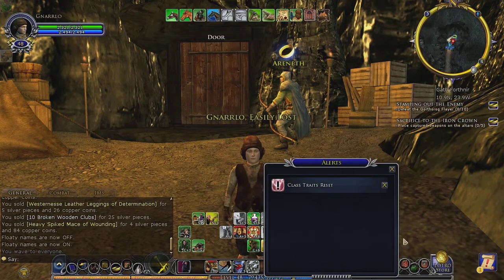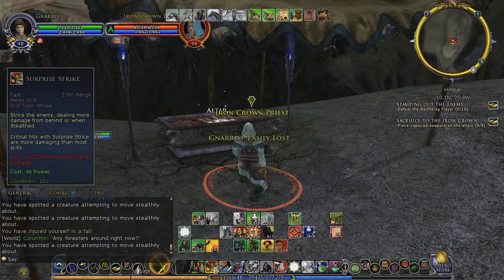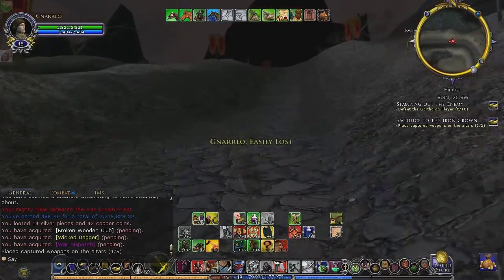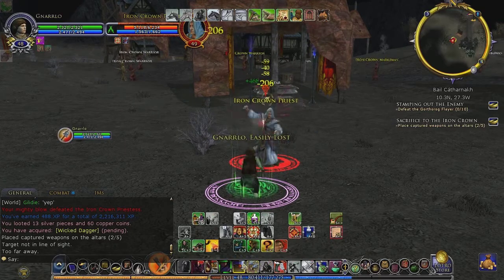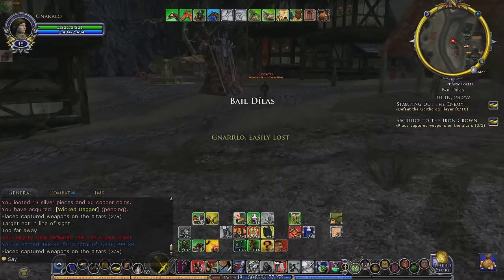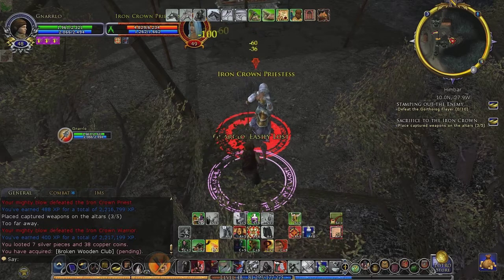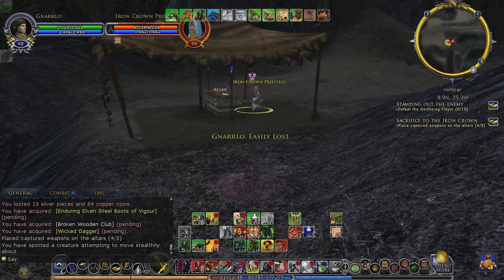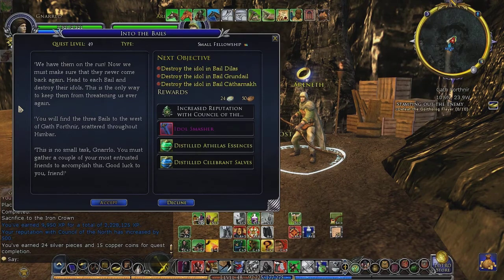LOTRO #214: Altared States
Gnarlo continues his work in Angmar as a Ranger Enforcer, this time he's sending a message to the Priests and Priestesses behind on their protection money.